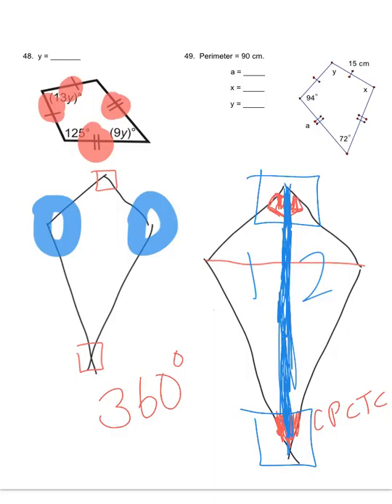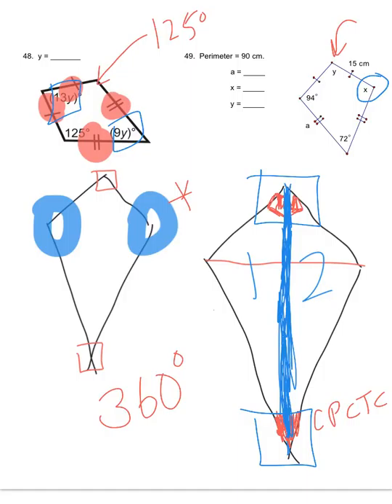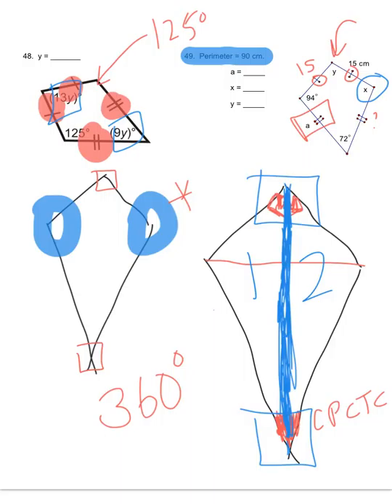G Semex 16 kite probs 48-9